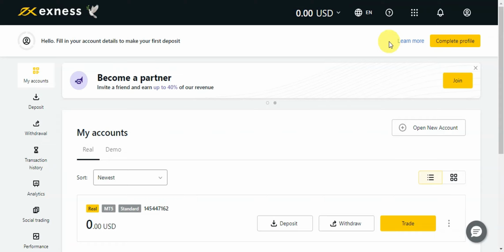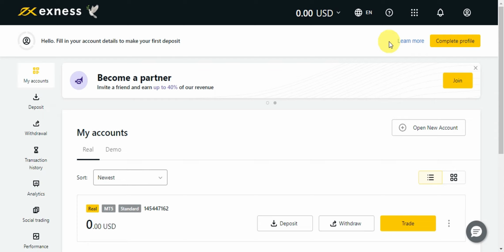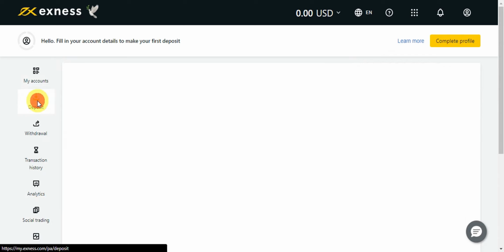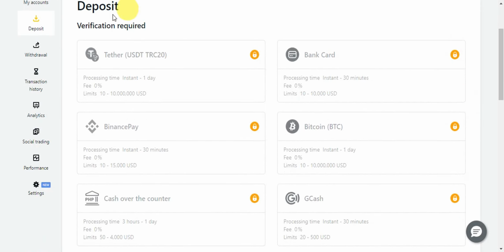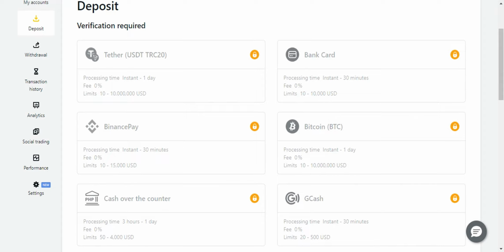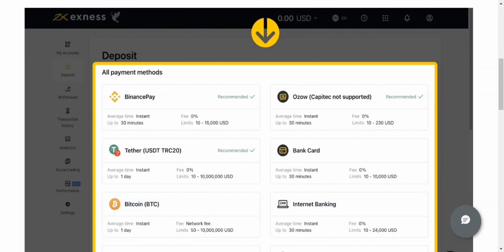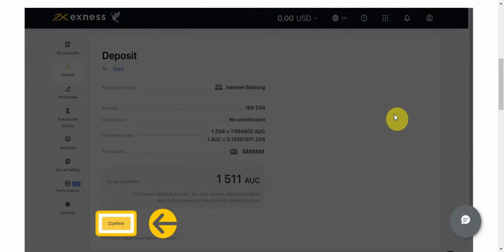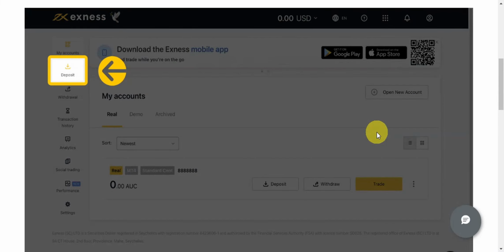How to Deposit Money On Exness (Best Method)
In this video on How to Deposit Money On Exness, I'll show you How to Make Cash Deposits on Exness.